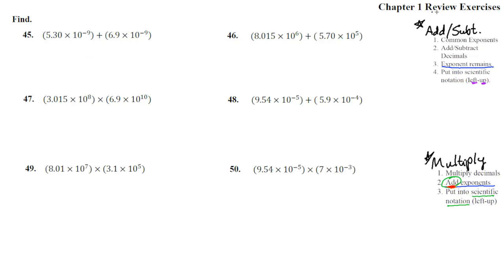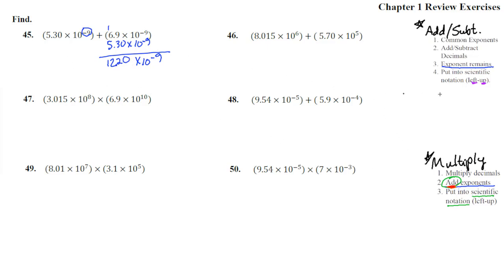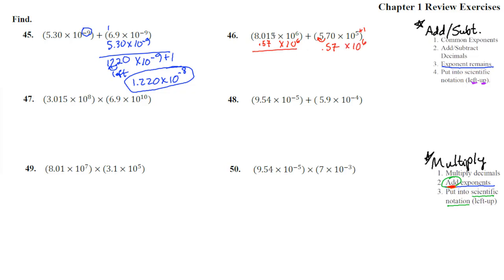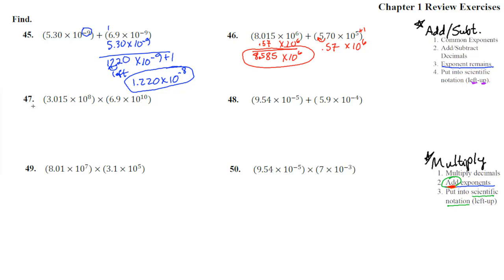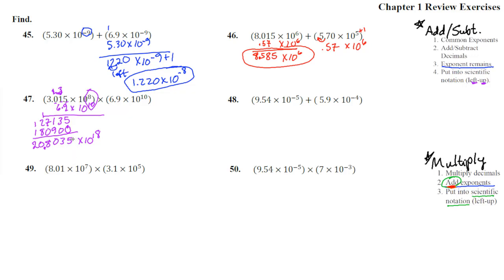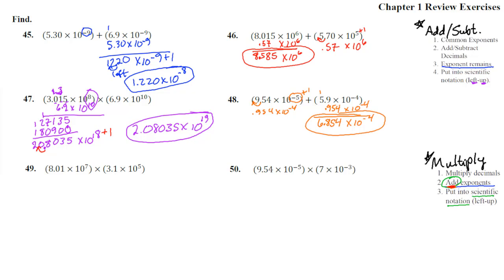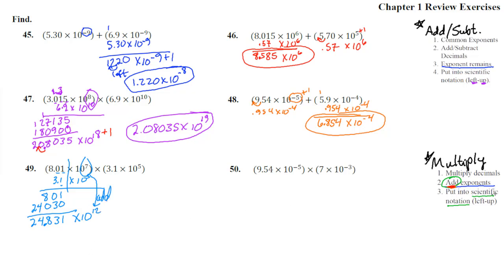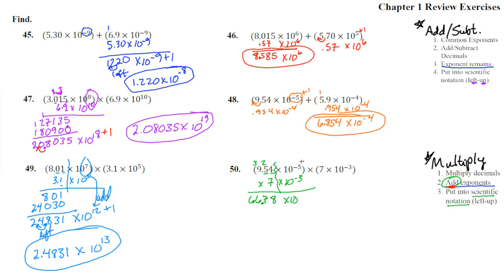100A 1-Review 1 Solutions 45-50